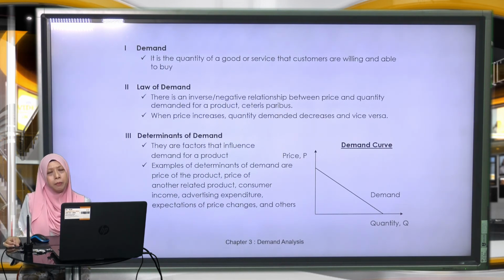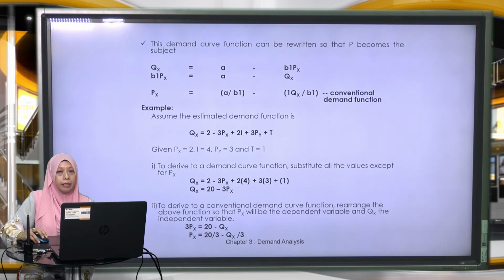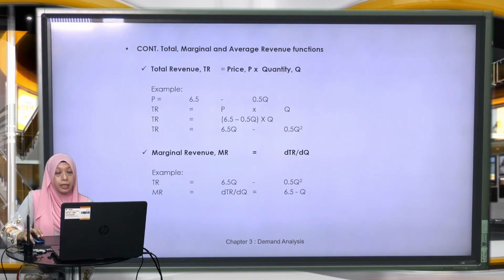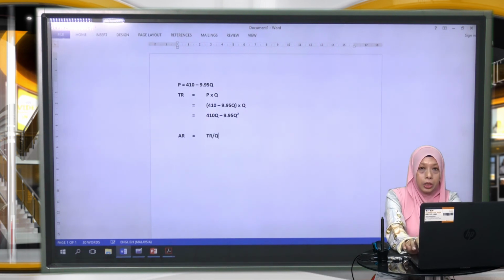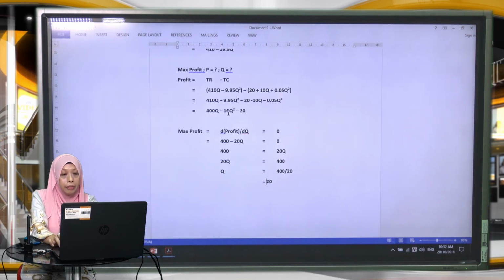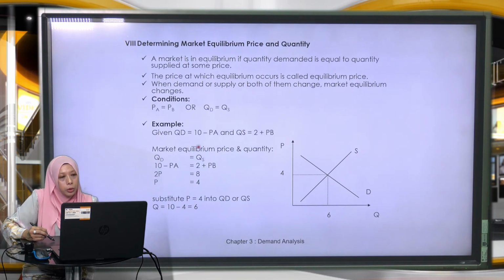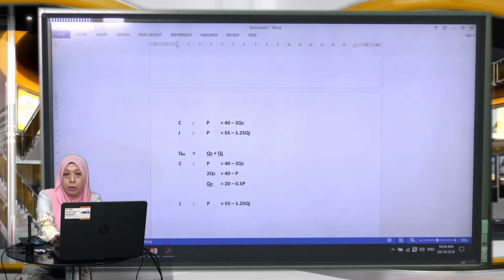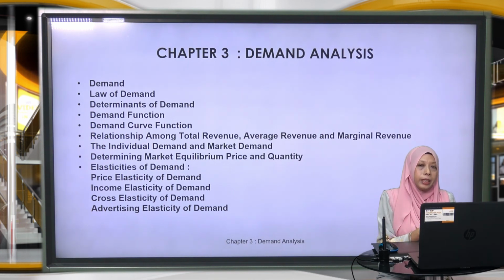Managerial Economics_ECO555_week 3